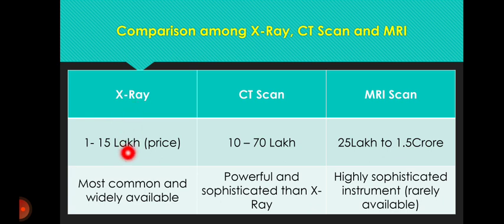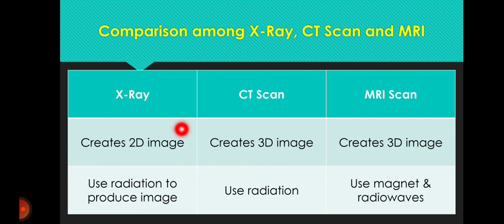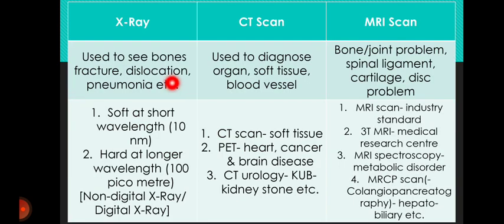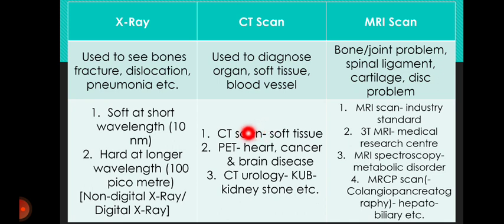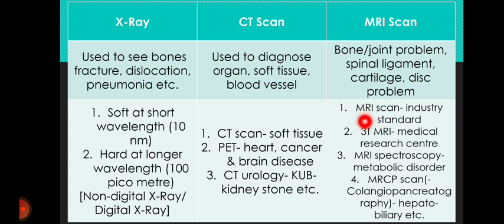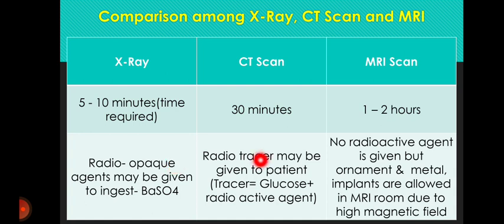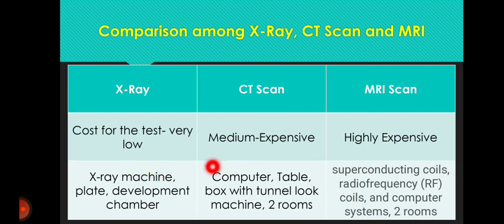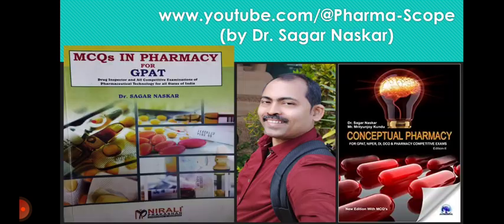Comparison of X-Ray, CT Scan & MRI -Which one is better?|| Pharma-Scope || Dr. Sagar Naskar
X-Ray, Computed Tomography (CT Scan) and Magnetic Resonance Imaging (MRI) are threr most vital and widely used diagnostic tools in medical science. Which test is done in what purpose is a millionaire question to healthcare system. A detailed comparison is done here for knowing these tests in a different way. Hope this video will be beneficial to you.
Thanks,
Dr. Sagar Naskar
Pharma-Scope.